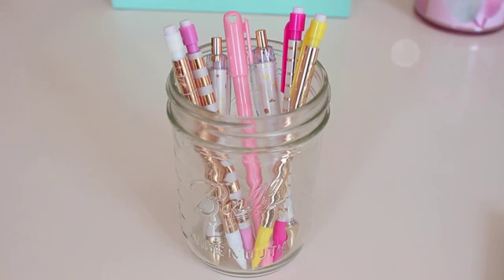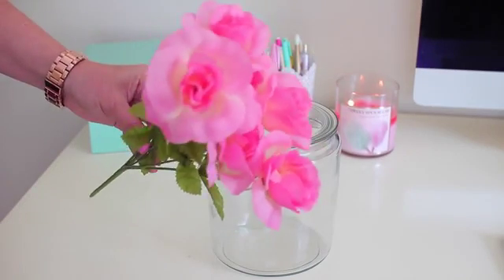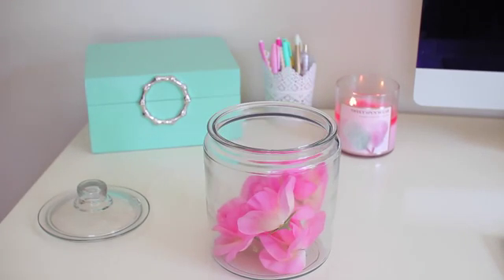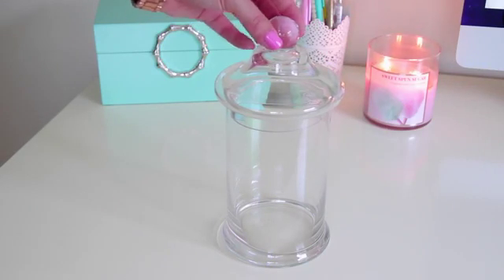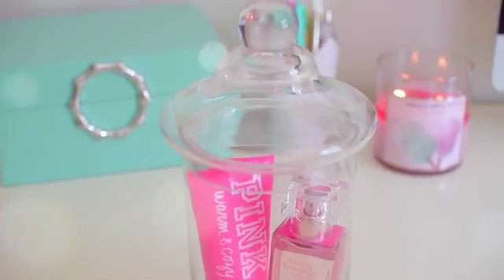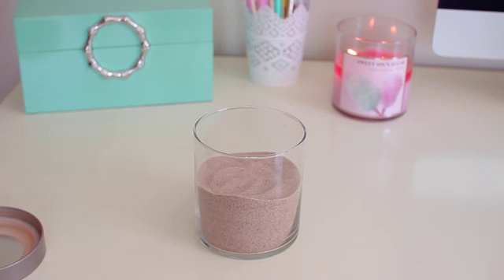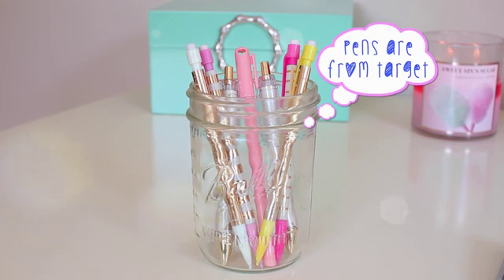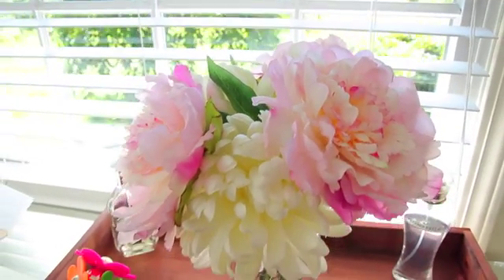ديكوغ على اللون pink ////////Nice 😘💞💞💞